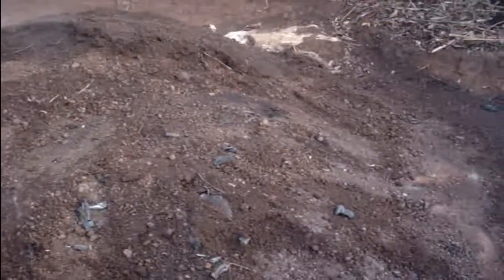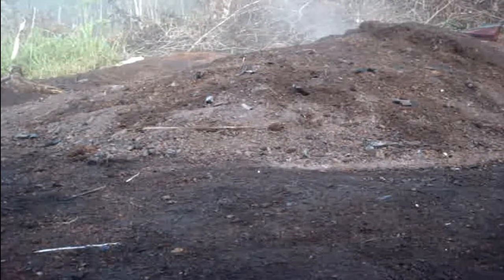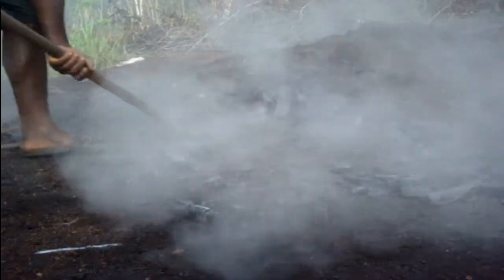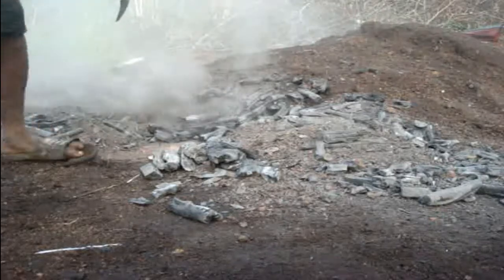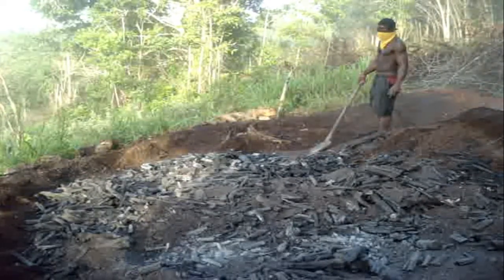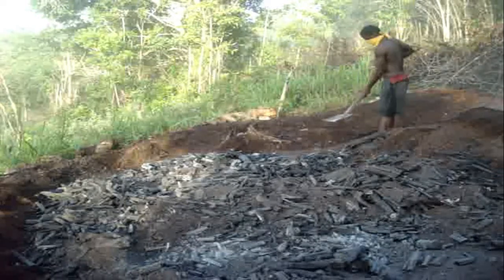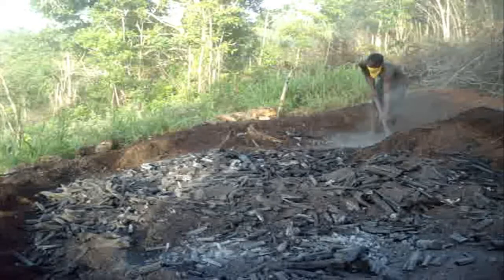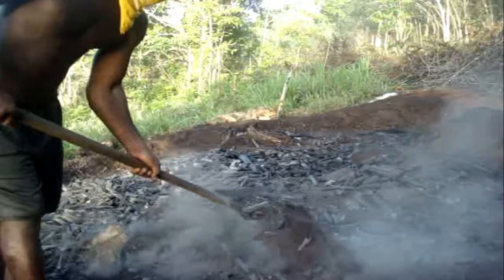PACKING COAL STICK EP6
documented. tuffy the farmer description on how he make coal